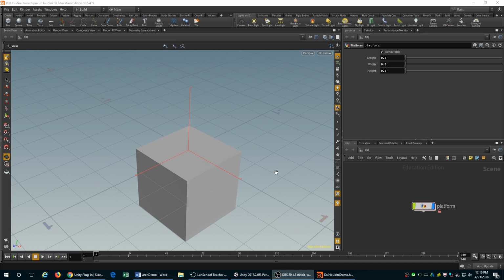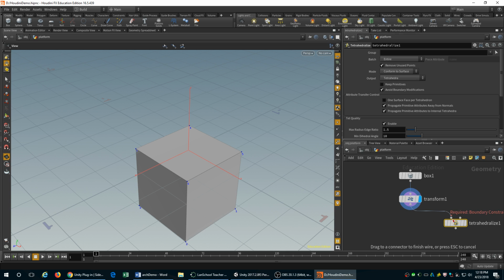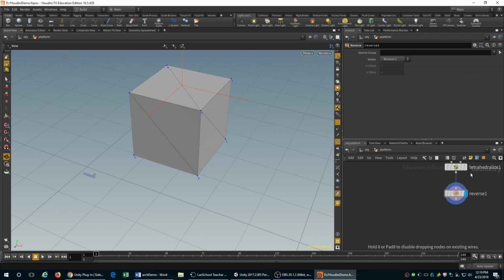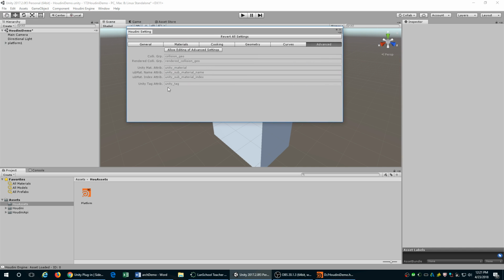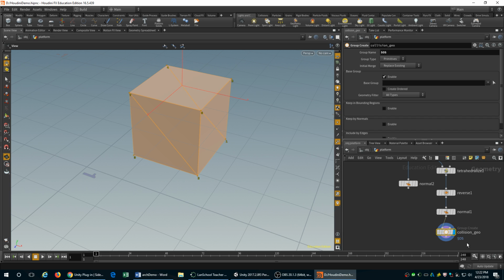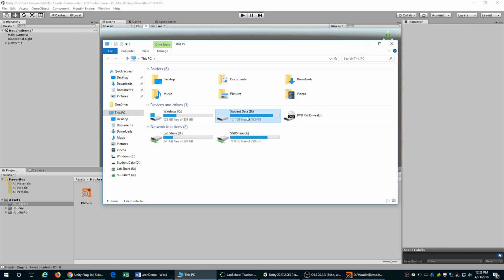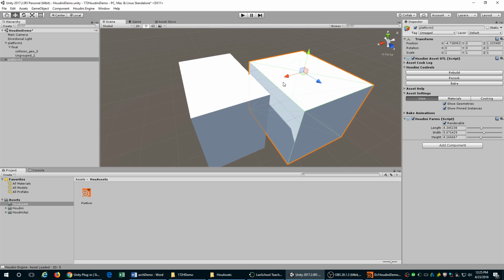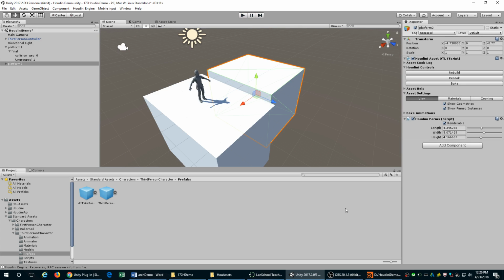Houdini Lab 2